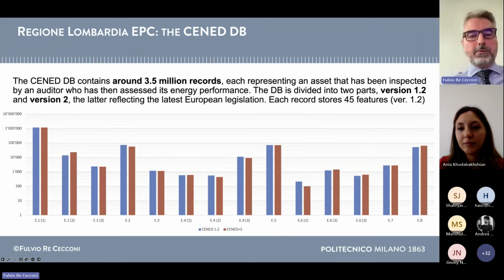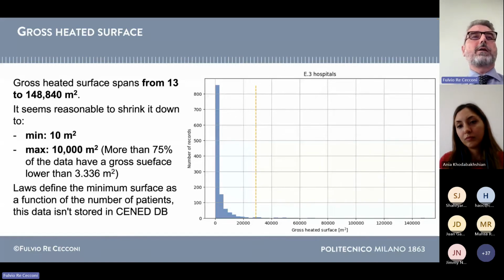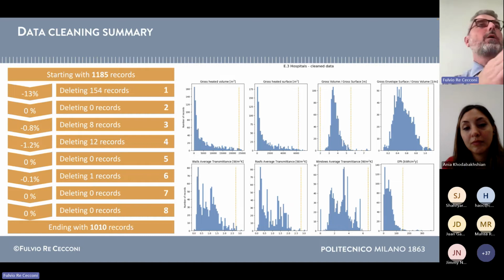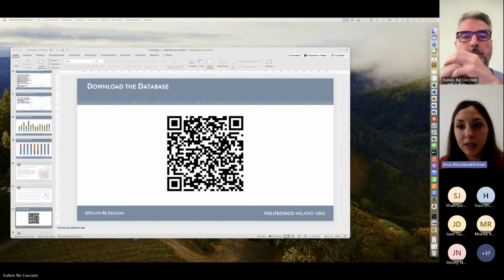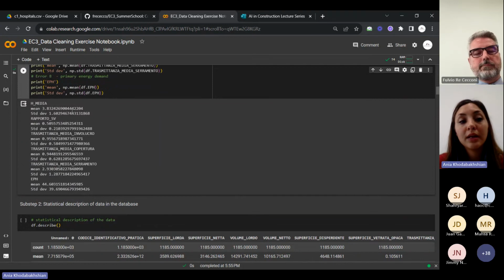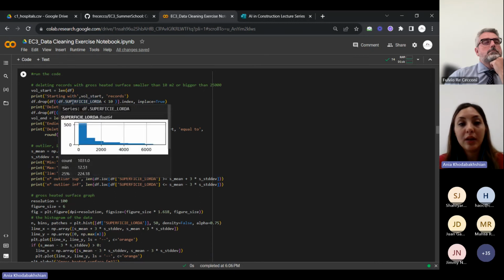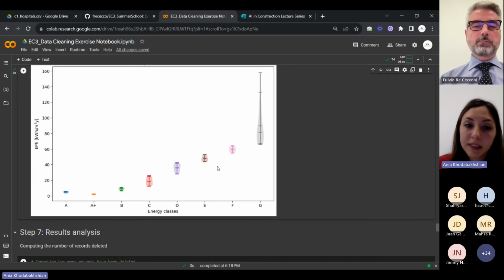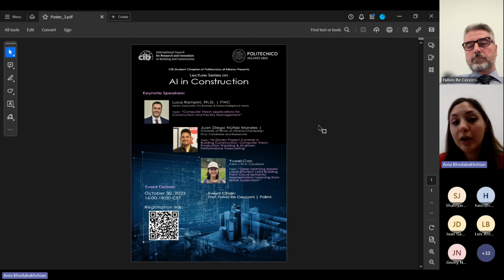AI Bootcamp - Data Preprocessing for Building Energy Analysis 11102023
Data Preprocessing for Building Energy Analysis

Developed and hosted by the CIB Student Chapter of the Politecnico di Milano

- Introduction to machine learning and its applications in the building industry
- Basics of Python programming language and relevant libraries (e.g., NumPy, Pandas, Matplotlib)
- Energy performance of buildings and energy performance certificates
- Accessing and using the national and international building energy
    performance certificates databases
- Cleaning and preprocessing of building energy data
- Handling missing data, errors, and outliers
- Data graphical presentation and plotting techniques

Objective

This bootcamp aims to equip participants with the necessary knowledge and practical skills to leverage ML techniques for analyzing the energy performance of buildings and clustering them based on energy-related parameters. It will provide a solid foundation in ML concepts and implementation phases, data preprocessing and cleaning, clustering techniques, and energy performance analysis and modeling. By the end of the bootcamp, participants will be able to apply ML techniques, using Python, to analyze building energy performance certificate (EPC) data, identify patterns, cluster buildings based on their energy performance, and predict their energy saving potentials if retrofitted.

Contribution

This extensive bootcamp contributes to the body of knowledge of two main cutting edge and important disciplines:

- Digitalization and automation of decision-making processes in the construction sector using the advancements of AI and ML
- Energy retrofit of existing buildings to decrease their energy consumption and carbon emission levels and contribute to the sustainability of the building sector

Audience

The event is aimed at students, researchers, data analysts, policy makers, consultants and practitioners in the construction, informatics, and energy sectors, who want to learn about the interdisciplinary ML-based solutions in a practical and case-based manner.